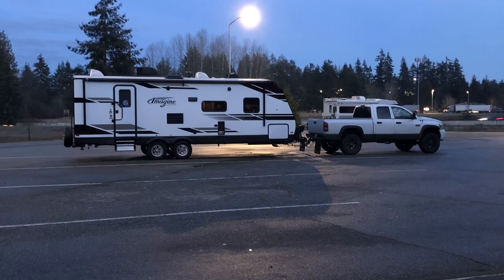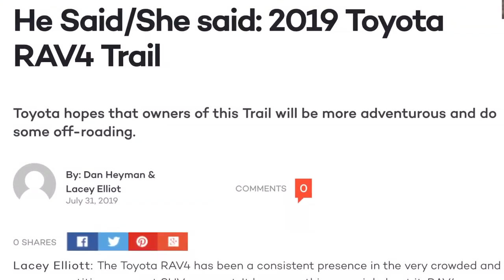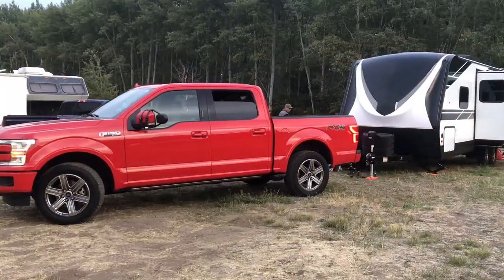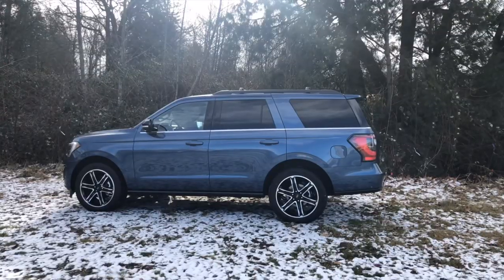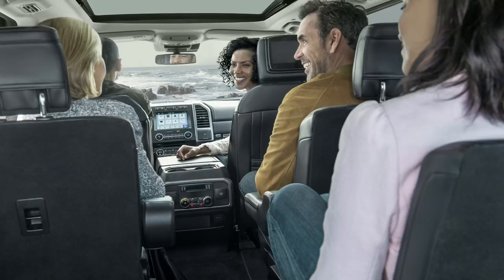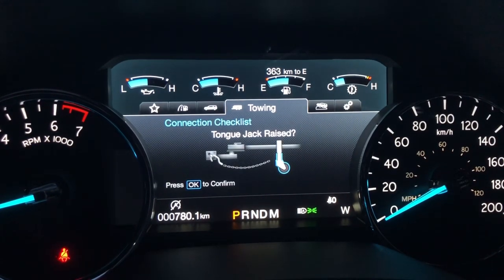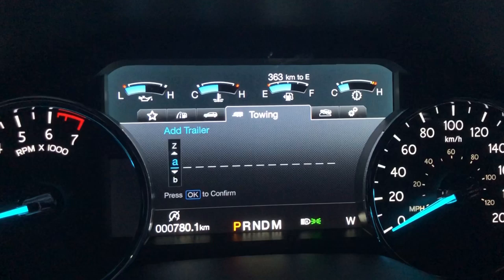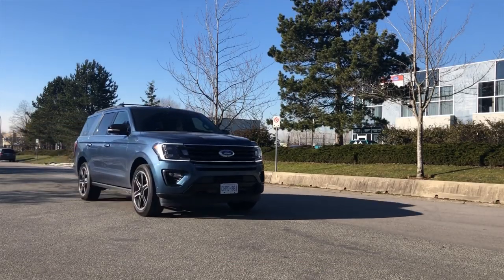Technology to Help With Towing FORD VEHICLES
As an automotive journalist I now have a new found interest in vehicles that can tow.  Until I bought my travel trailer last year I didn’t know what these trucks are capable of. When you don’t need a truck that has to be multi-functional : work, family, towing, get dirty, run errands etc. you have no idea how amazing these larger vehicles are.   As trucks become more powerful and more fuel efficient manufactures are searching for ways to make them better in other ways.  This week I have the 2019 Ford Expedition and will be taking a quick look at some of the unique technology and features that Ford and Lincoln has to help making hooking up a trailer and towing much easier.   I didn’t get a chance to tow my trailer so I have reached out to Ford for another vehicle later this summer.
- connection checklist
- sway control
- trailer blind spot warning
- pro trailer back up assist